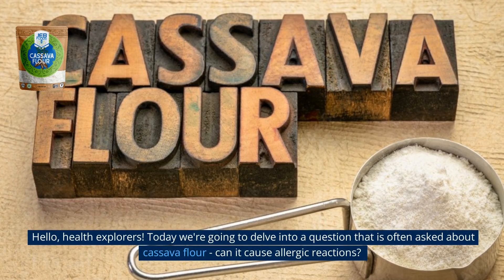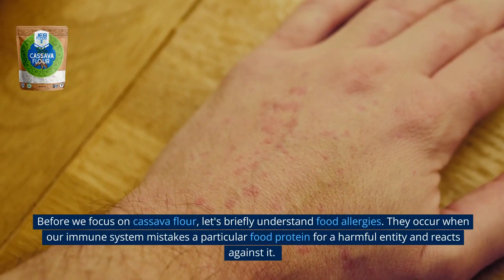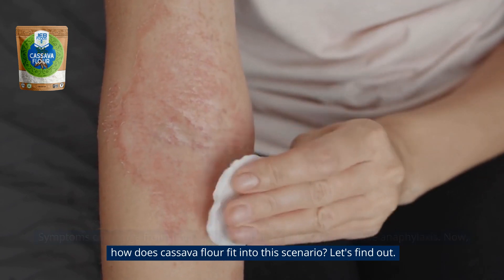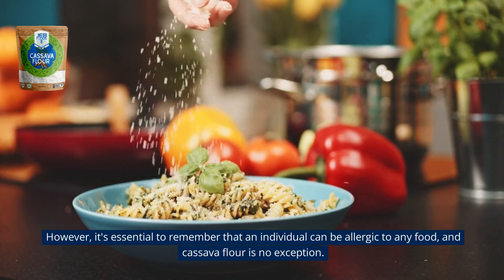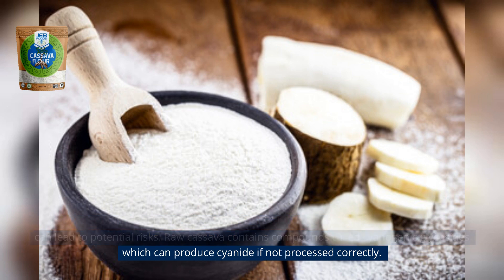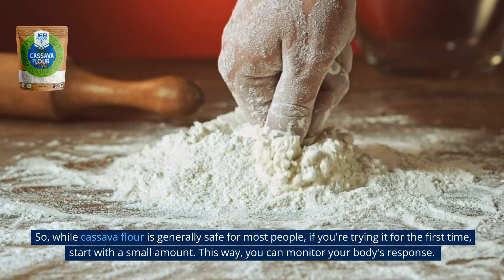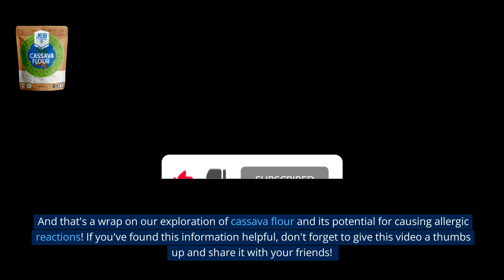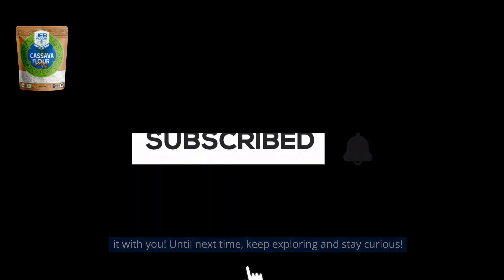Can cassava flour cause allergic reactions?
Tune in as we explore the potential for allergic reactions related to cassava flour. While typically safe for most individuals, it's important to understand how our bodies can react to new foods. Dive in to learn more about food allergies, cassava flour's allergenicity, and safe practices for trying new foods.

👋 Additional resources
🎬 Video Chapters
00:00 Introduction and The Allergenic Question
00:19 Understanding Food Allergies
00:40 Cassava Flour and Allergenicity
01:01 Improper Processing and Potential Risks
01:27 Concluding Thoughts and Safe Practices
01:46 Subscribe, Like, and Share